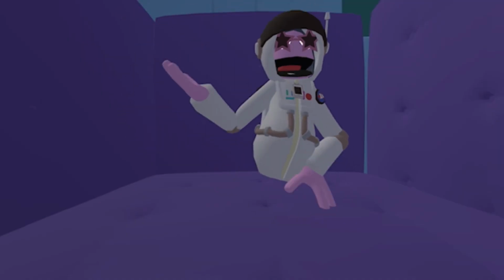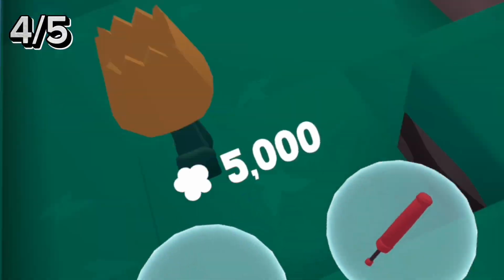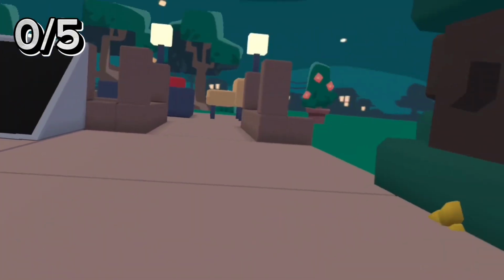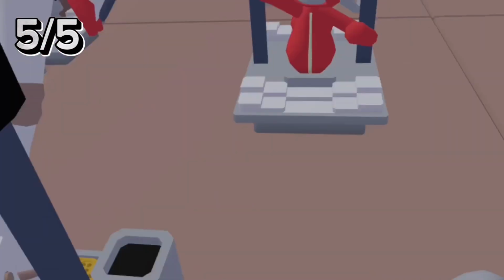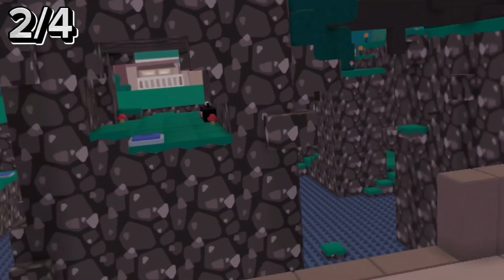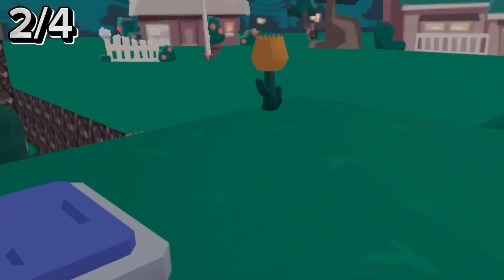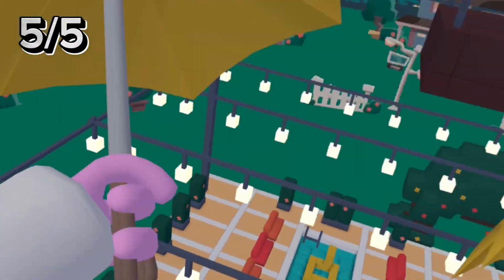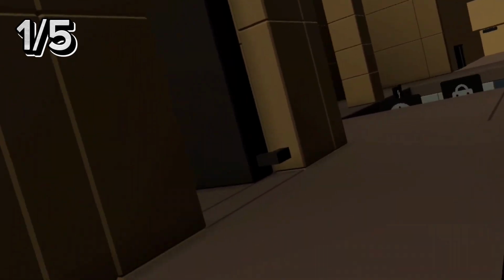Every Hidden Egg In Yeep’s! (LIMITED TIME ONLY)